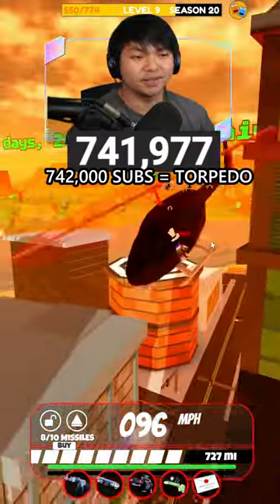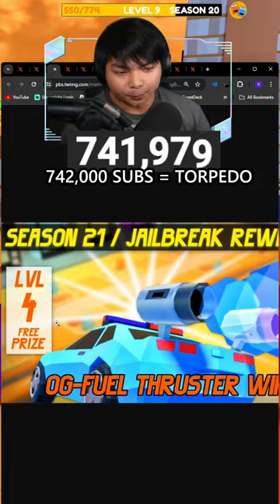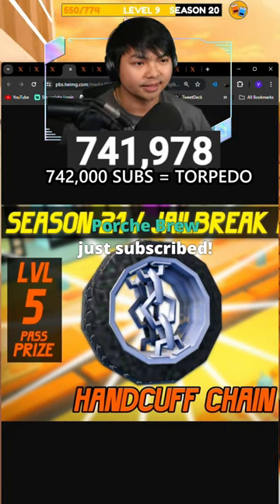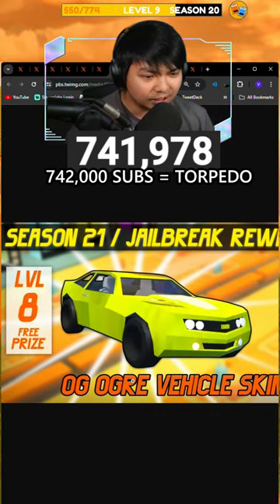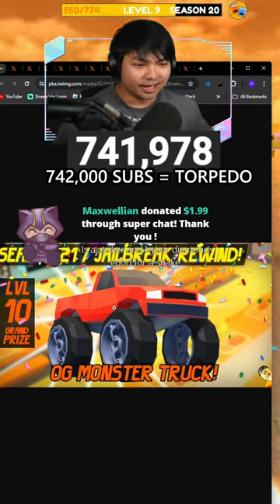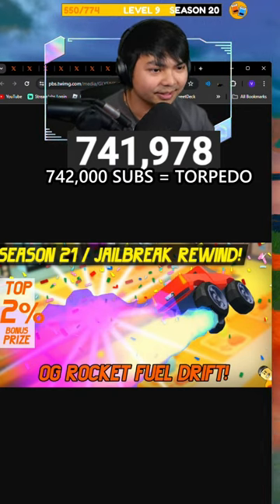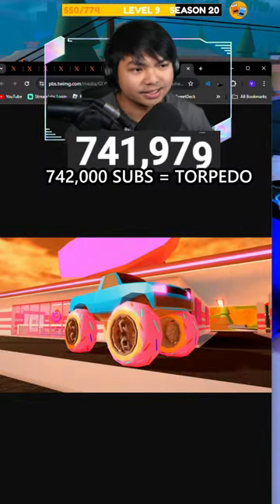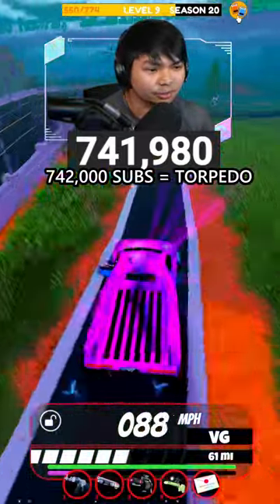Jailbreak Season 21 Prizes REVEALED! (Roblox)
🔴Jailbreak Season 21 Prizes REVEALED! Jailbreak Live Event

🚓 Get ready to dive into nostalgia with Season 21 of Jailbreak! Join us as we celebrate the rich history of this beloved game with exciting prizes courtesy of Badimo.

🎉 Level 2: Unlock the sleek HELI-BLADE Rims!
⭐️ *Level 3: Get your hands on the legendary OG SNOW MACHINE Item!
🎉 Level 4: Soar through the skies with the OG THRUSTER Wing!
⭐️ *Level 5: Show off with the exclusive HANDCUFF Rims!
🎉 Level 6: Decorate your pad with the GIANT OG SNOWMAN Furniture Item!
⭐️ *Level 7: Glide in style with the GLIDER WING w/Wing Trails!
🎉 Level 8: Transform your ride with the OG OGRE Vehicle Skin! 🤮
⭐️ *Level 9: Cruise the streets in style with the DONUT SHOP TIRES!
🏆 Level 10: Brace yourselves for the RETURN of the OG MONSTER TRUCK! Relive the glory days every day!
🏆 Top 2%: Dominate the competition with the OG ROCKET-FUEL DRIFT!

🔴 Don't miss out! Season 21 kicks off this Saturday at 10am PST with an epic Live Event. Join us as we embark on this nostalgic journey together!